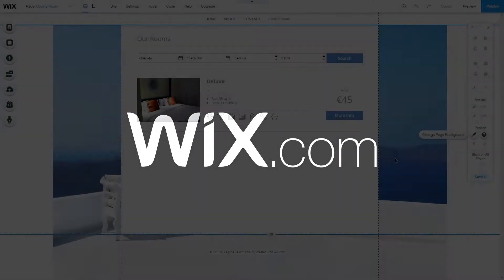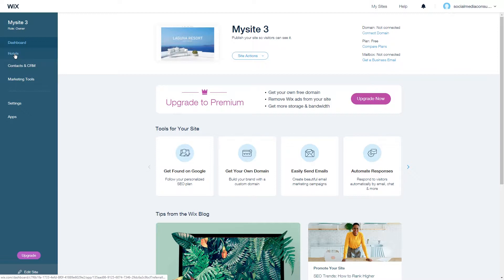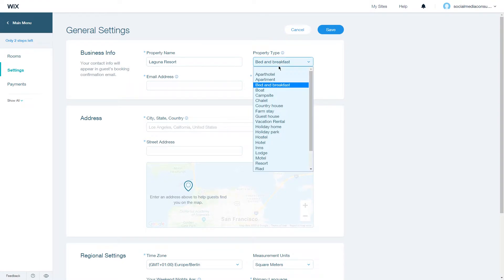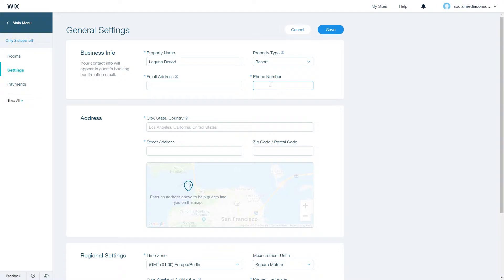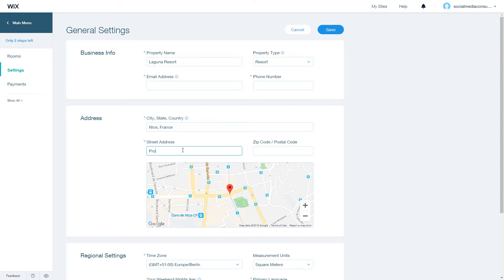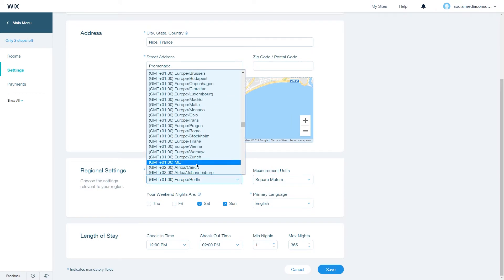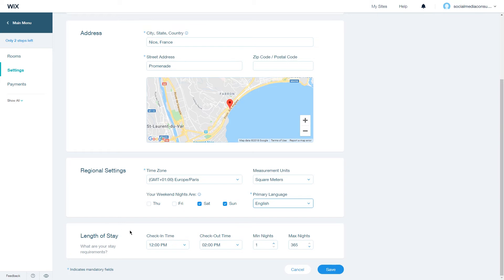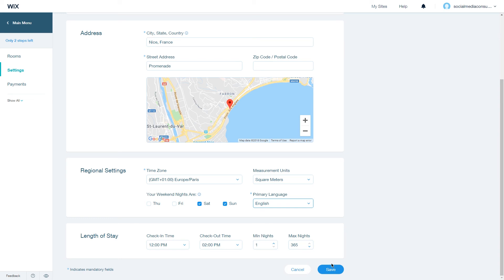How To Change Your Property Settings In Wix Hotels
In this tutorial we show you how to change your property settings in Wix hotels. Follow along as we explain each setting step by step.